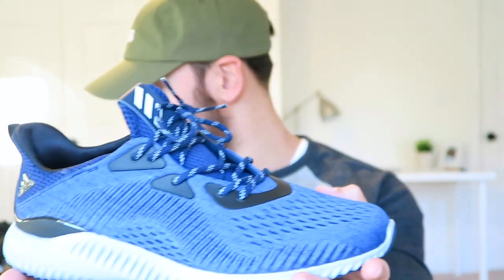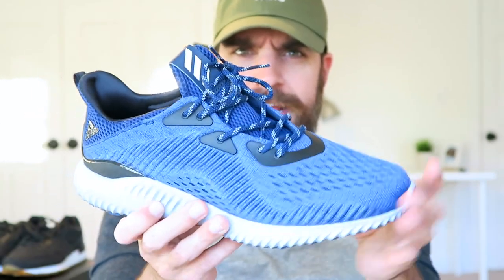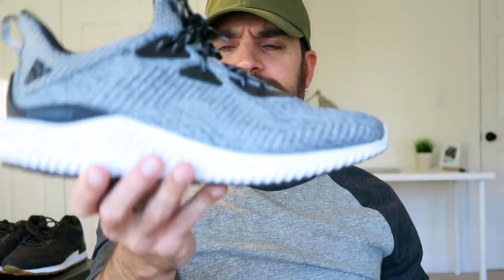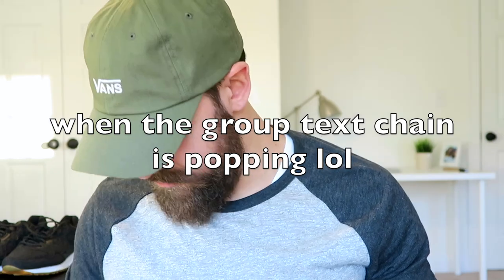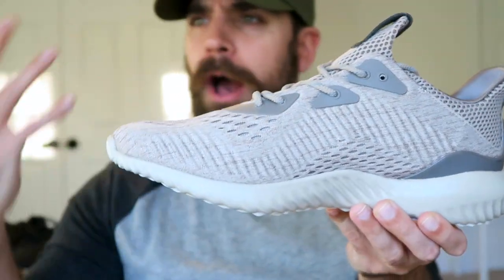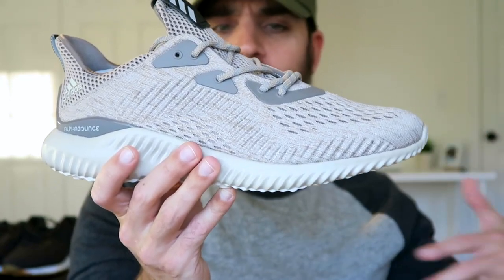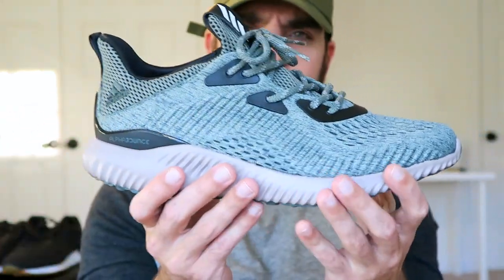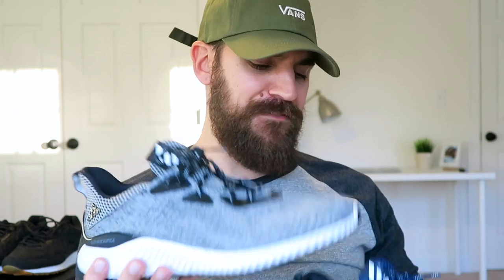ADIDAS ALPHABOUNCE EM COLLECTION!